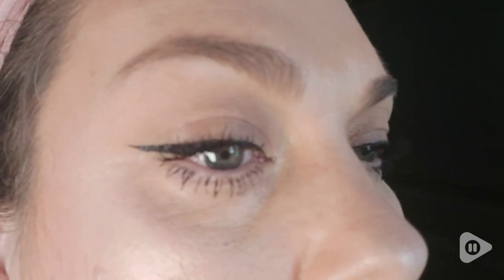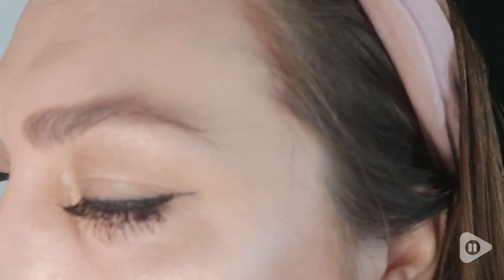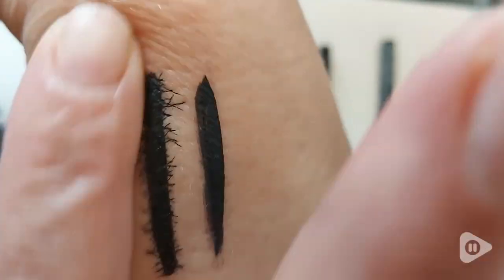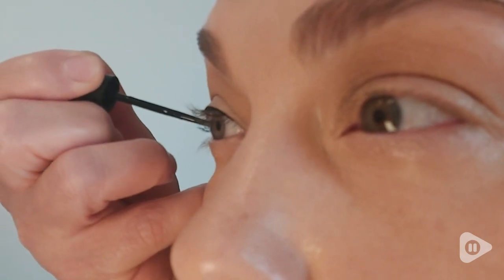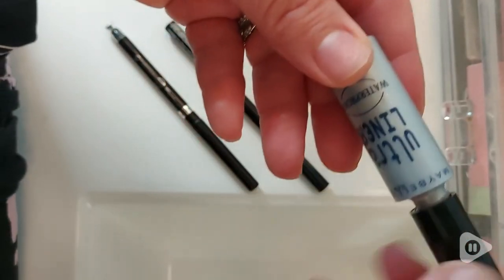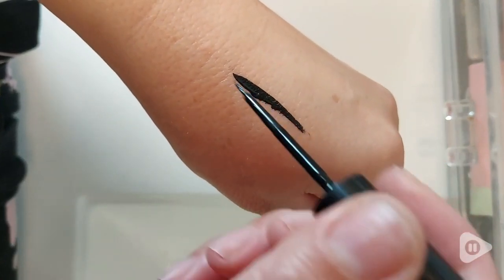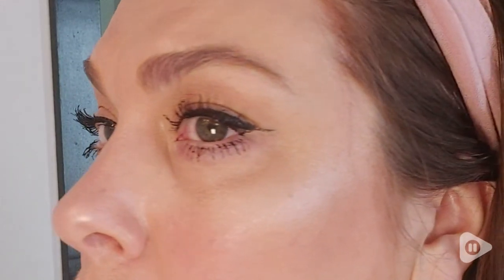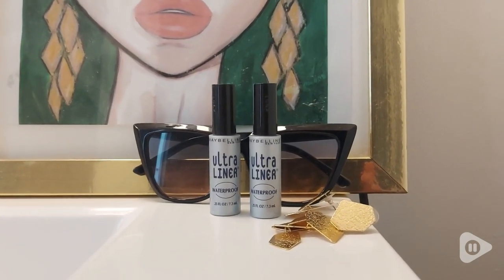Maybelline Lineworks Ultra Liner | Our Point Of View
Maybelline Lineworks Ultra Liner

(Commissionable Links)

Product Description
Draw all the attention with Maybelline Lineworks Ultra Liner. This great eyeliner highlights your eyes and enlivens them by accentuating their beauty. It's smooth to glide over and gentle enough for sensitive eyes.